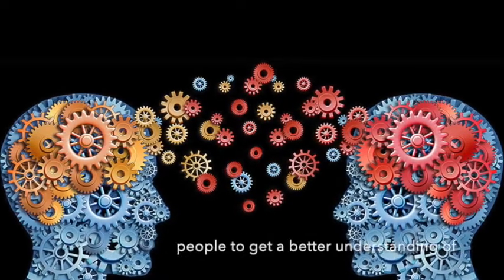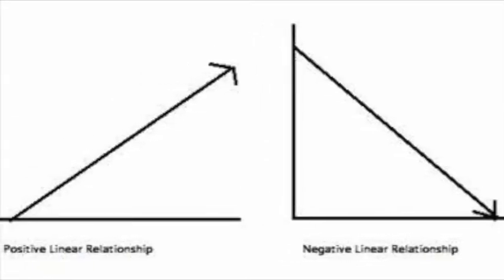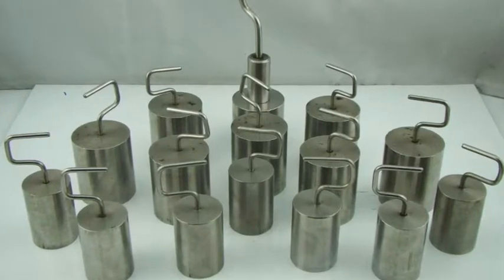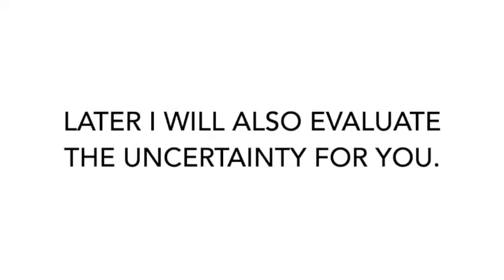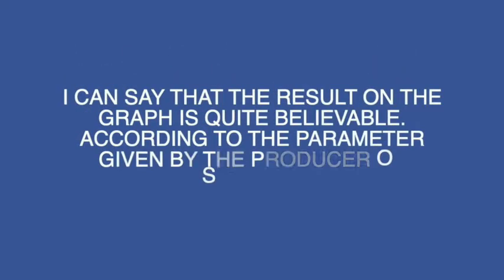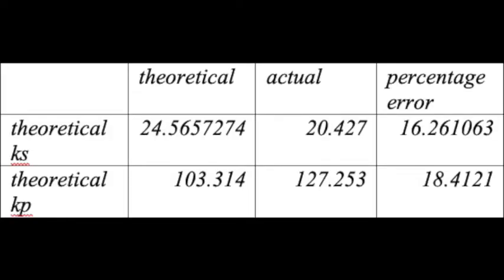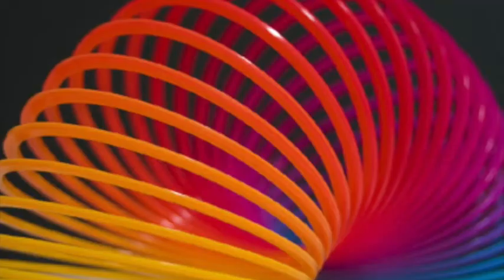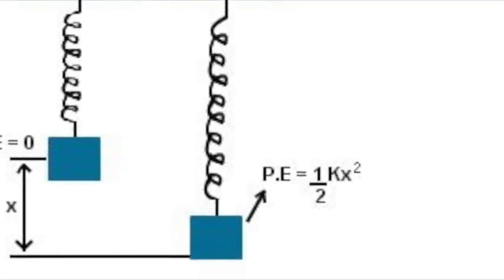Springs - Hooke's law, series & parallel springs, elastic potential energy